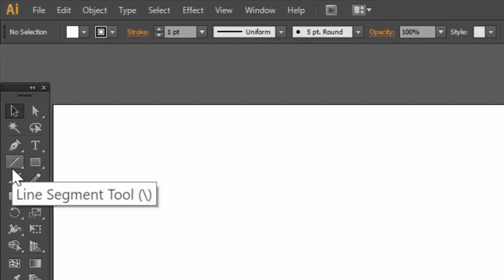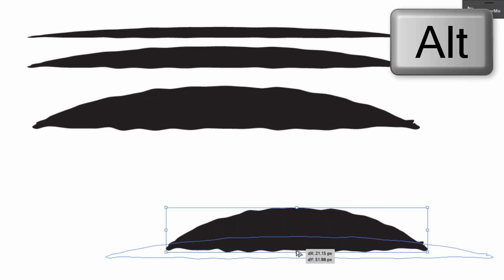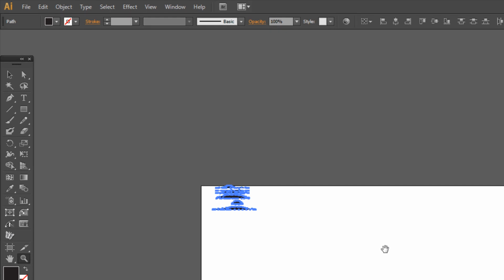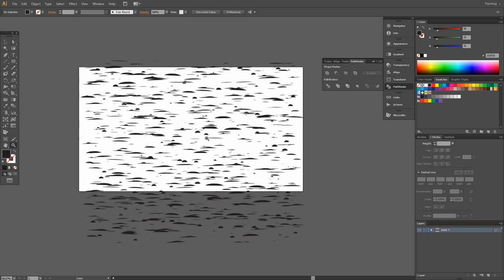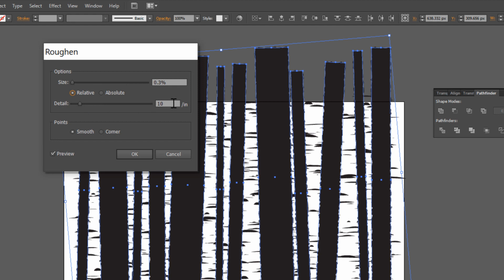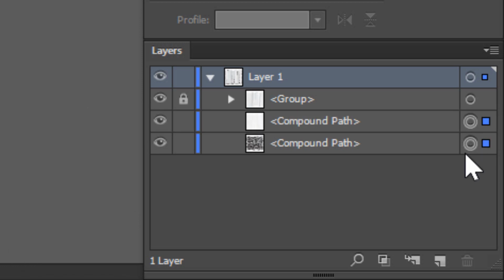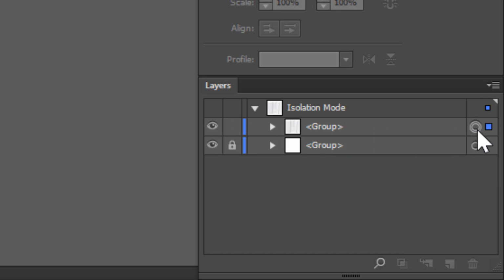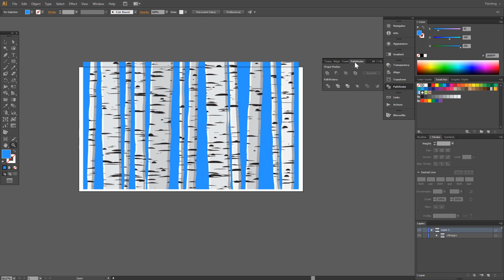How to draw birch tree in Adobe Illustrator 🌳 Making 𝐭𝐞𝐱𝐭𝐮𝐫𝐞 🌳 (2020)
In this video You will learn How to draw birch tree in Adobe Illustrator 🌳 for landscape background design. Make your own 𝐭𝐞𝐱𝐭𝐮𝐫𝐞 (2020) 🌳
00:00 Start
            00:11 Start 𝐌𝐚𝐤𝐢𝐧𝐠 𝐭𝐞𝐱𝐭𝐮𝐫𝐞
00:56 Roughen effect
04:01 Path - Simplify
04:41 Transform effect
05:57 Transform Each texture
            07:02 𝐌𝐚𝐤𝐢𝐧𝐠 𝐭𝐫𝐞𝐞𝐬
07:32 Transform Each trees
08:44 Roughen effect trees
10:09 Making compoud shape
11:15 Pathfinder - Crop
            11:57 𝐒𝐡𝐚𝐝𝐢𝐧𝐠 multiple object at once - using compoud shape
15:28 Pathfinder - Crop Final image

In this Adobe ILLUSTRATOR  tutorial I'll show you some smart techniques for draw birch tree  with your own texture:) You also discover how to Shading multiple object at once - using compoud shape.
Final result is good for forest lanscape background design.

We will cover basics of Adobe Illustrator :
1. Basic shapes
2. Roughen effect
3. Path - Simplify
4. Transform effect
5. Transform Each
6. Compoud shape
7. Pathfinder - Crop
8. Shading multiple object at once
9. Pathfinder - Minus front

In this video tutorial i show you How to draw birch tree in Adobe Illustrator for your lanscape background design.
I'm using simple techniques to teach you How to draw birch tree in Adobe Illustrator. You dont need to draw anything or making custom brushes. Just draw a line and transform it few times to make your own texture. Then draw a rectangle and transform it.  It is quite easy , after watching this illustrator tutorial you will be able to create birch tree in Adobe illustrator in fair time without drawing skills.

From this tutorial How to draw birch tree  you will learn how to make birch tree without drawing skills Only using transform  effect. In this illustrator tutorial You will also discover two of pathfinder options. Crop and Minus front. You will learn how to easy shading multiple object at once.

Adobe Illustrator version 𝐂𝐒𝟔 is being used while making this video.

Don't know How to make a maze in illustrator?

Don't know how to create any texture?

On this channel you will watch Adobe Illustrator cs6 tutorial.  I’d like to teach you how to use illustrator by making in Illustrator 2020 year tutorials. I love to create new things and put then in Adobe illustrator tutorial. Every week I will try to publish new Illustrator tutorial.